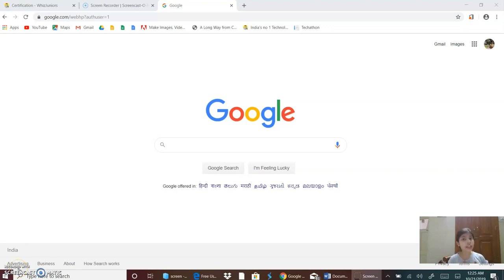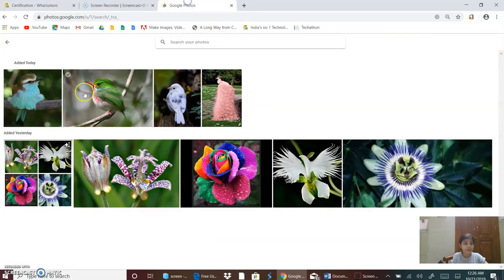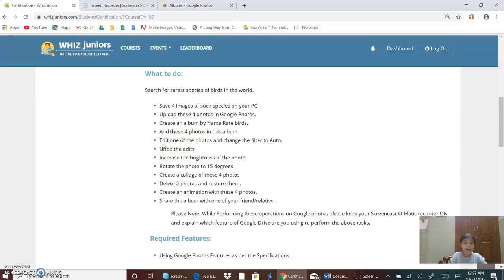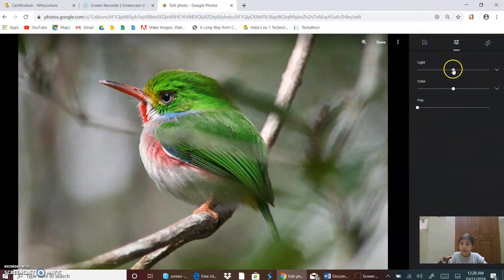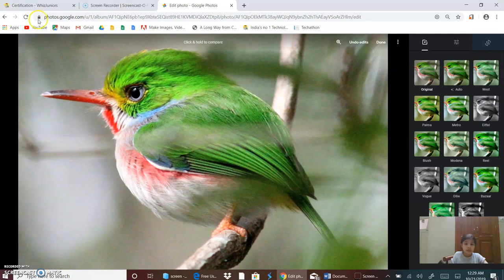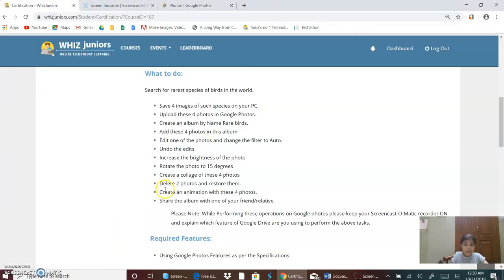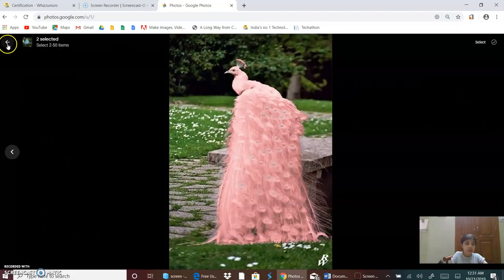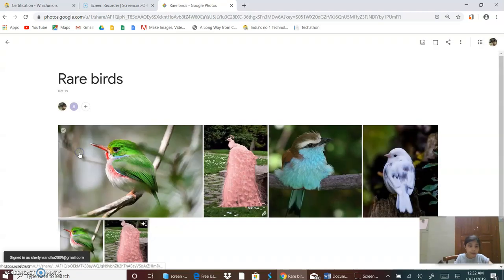Sherlyn - Whiz Juniors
Sherlyn Upload for Certification @ Monday, October 21, 2019 @ 12:48:50 AM